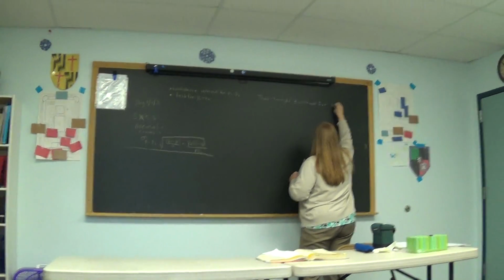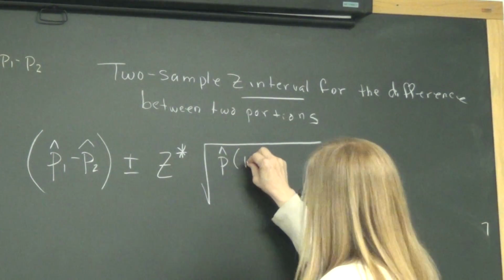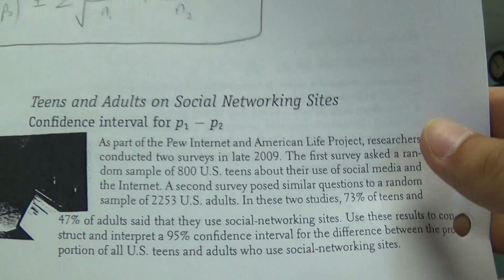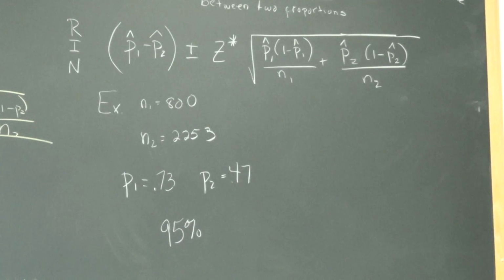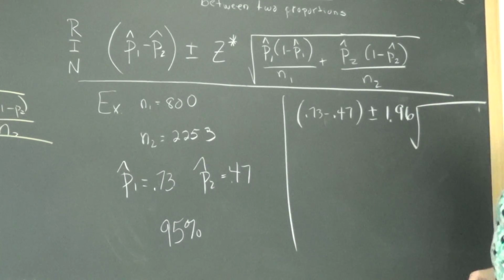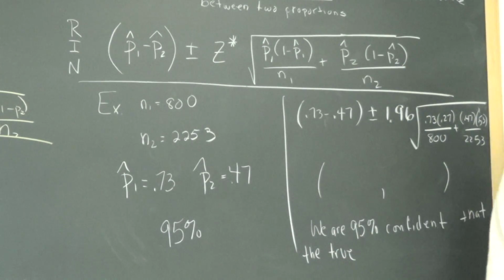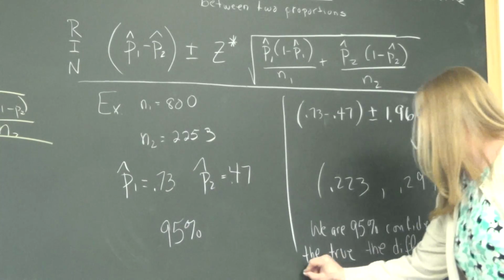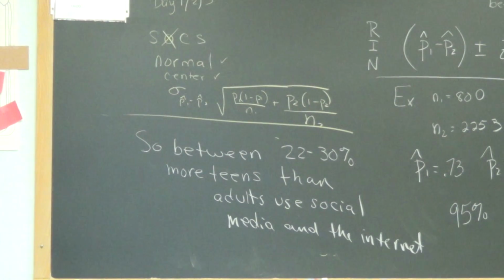Stat 4/4/16 Part 2